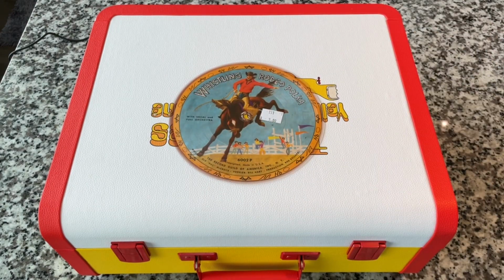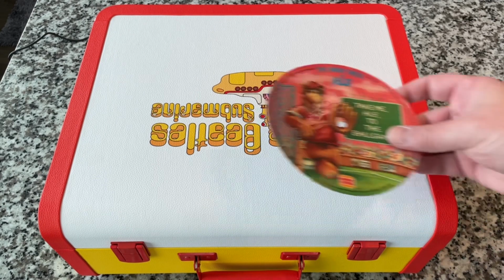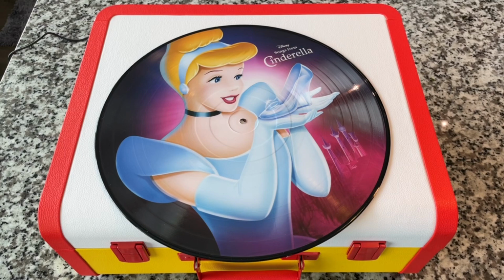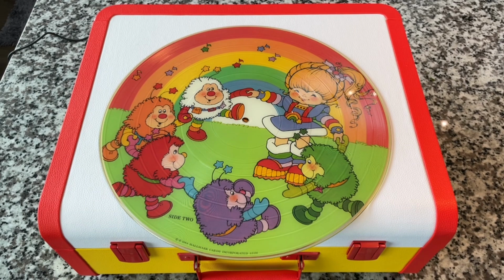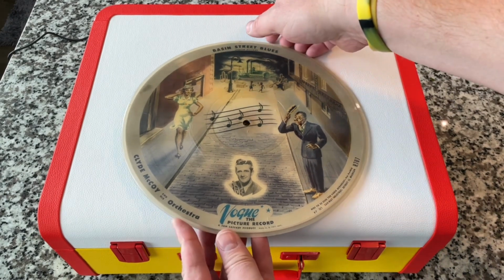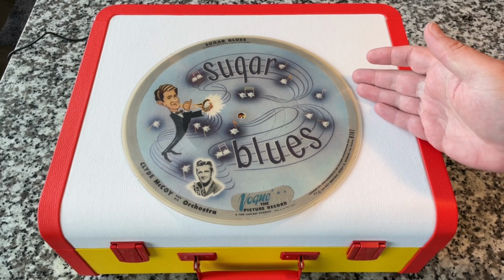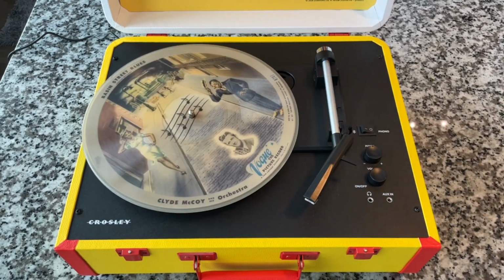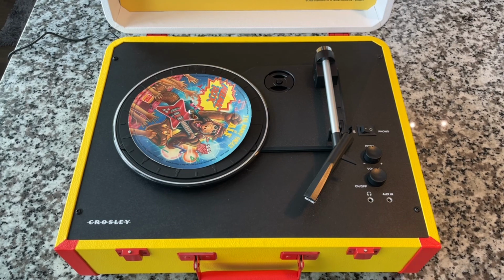Picture Discs!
All about the coolest records around, with some interesting historic examples!

Record-ology
Littleton, CO
80162